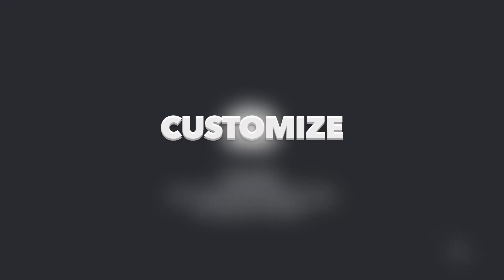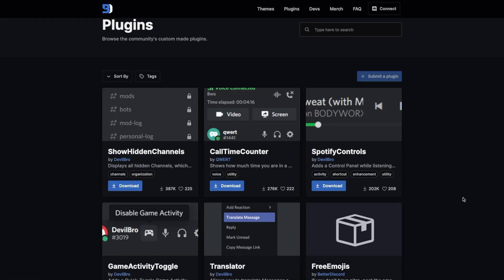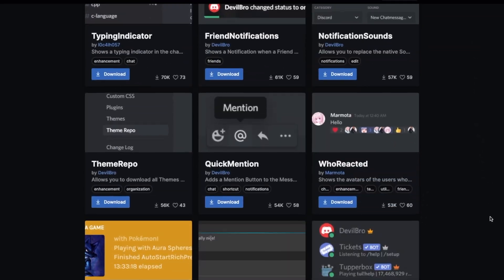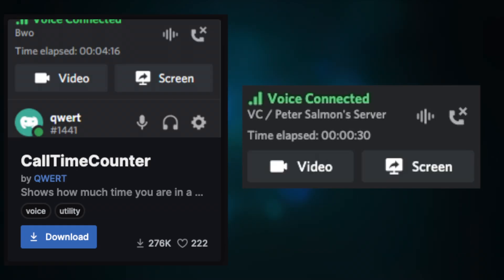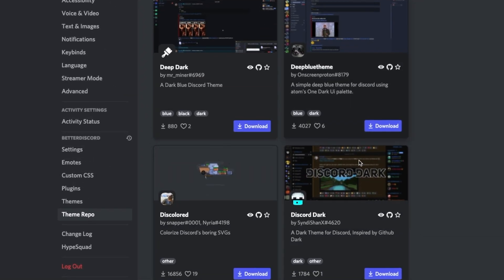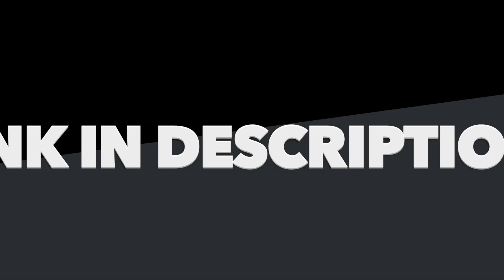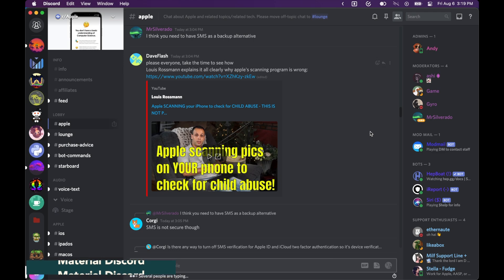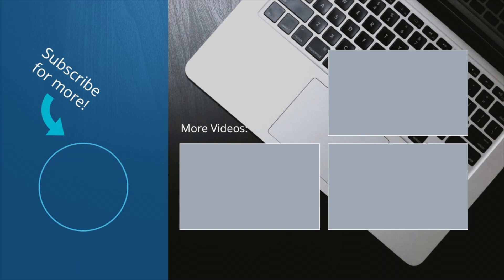How to Customize Discord with THEMES and PLUGINS! | Better Discord + Big Channel Announcement!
Discord is great, but imagine if you could customize it with useful plugins and beautiful themes? Well, you can, and this video will show you how in just three minutes!

My Gear:

Camera: Samsung Galaxy S8/Canon EOS Rebel T7/Zoom Q8 + A great mic
Software: Final Cut Pro, Pixelmator Pro

Chapters:
0:00 Intro
0:12 Installing BetterDiscord
0:25 Installing Plugins
1:36 Themes
1:46 HUGE ANNOUNCEMENT
2:19 Epic Themes
3:01 Outro

**Important Note**
Client-side modifications including BetterDiscord are technically against the Discord TOS. However, there is no history of Discord taking action against accounts with these mods and they are completely malware-free.